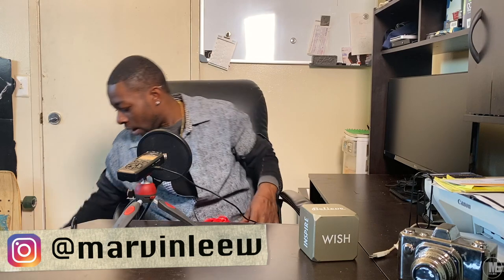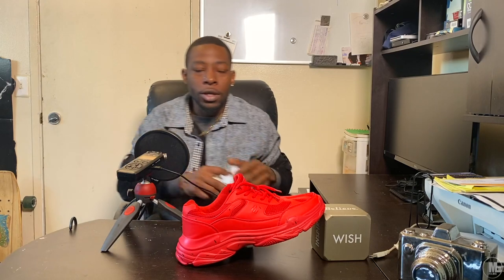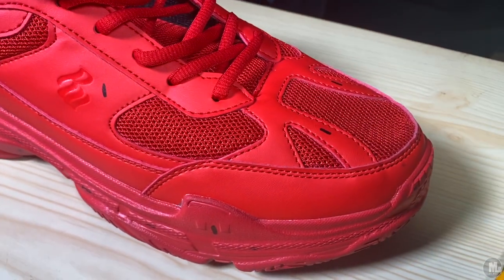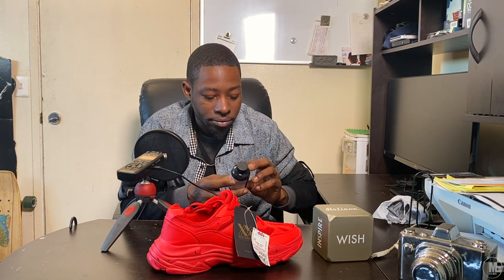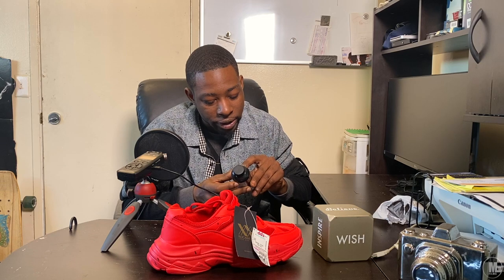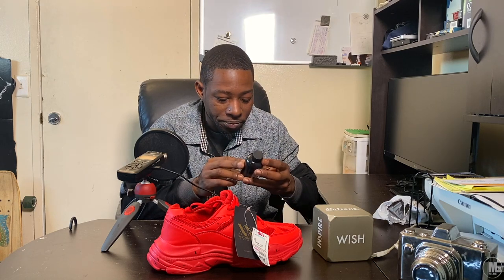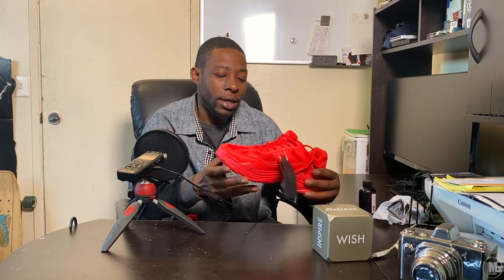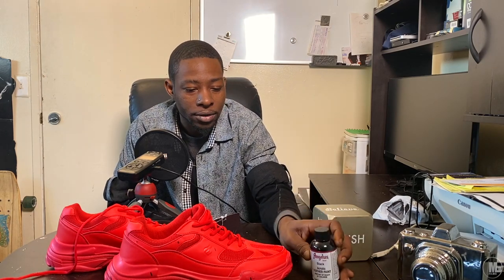DIY Vlog #9 - First Time Shoe Painting (Part 1)